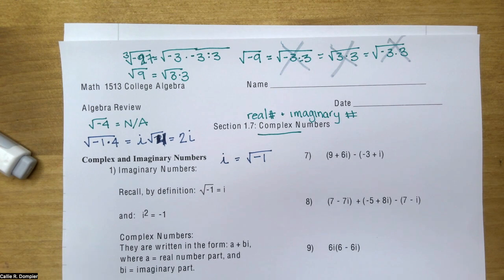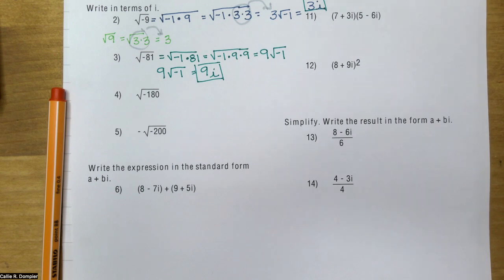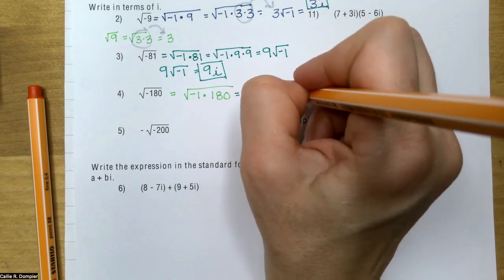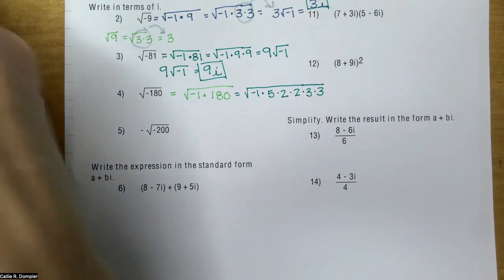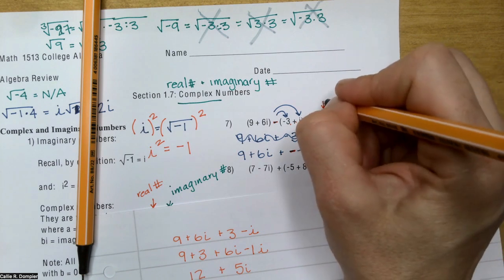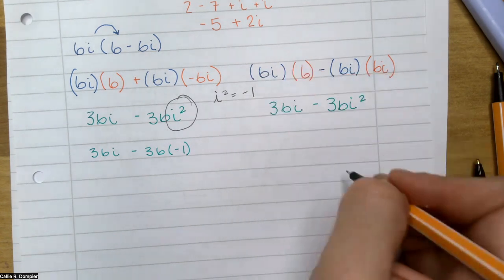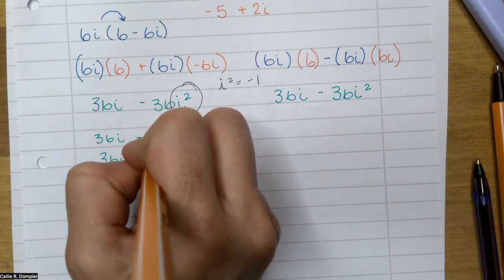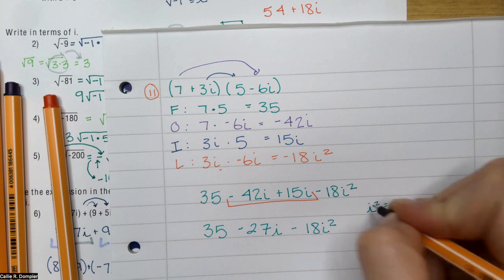1.3 | Complex Numbers | Unit 1 | College Algebra